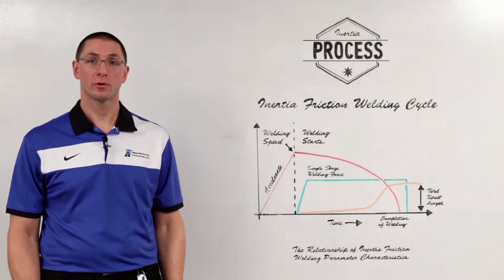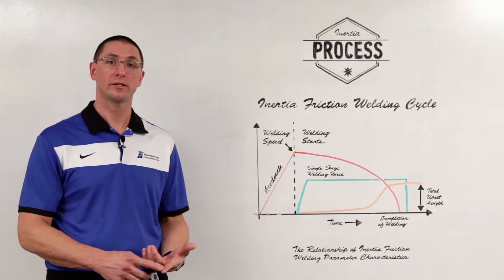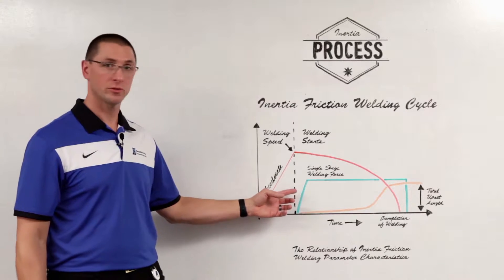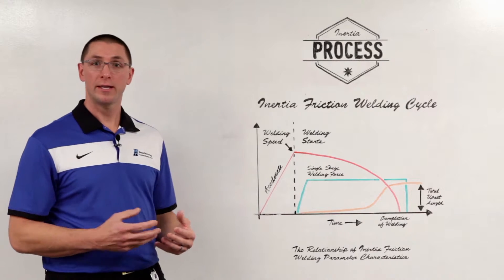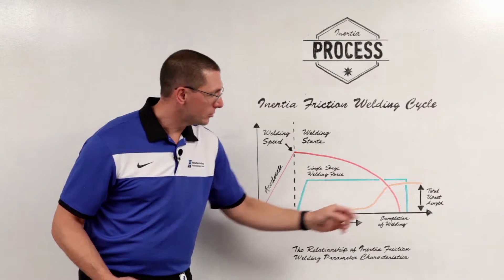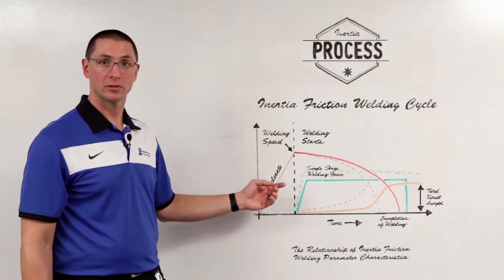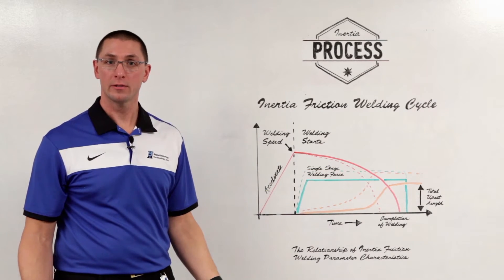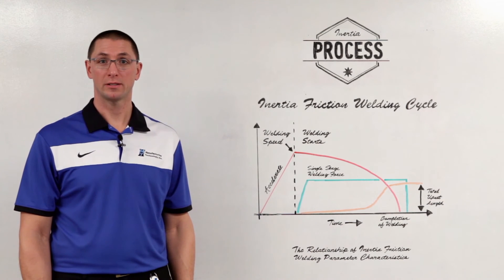MTI Whiteboard Wednesdays: Inertia Process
Chief Technology Officer, Dan Adams, discusses the inertia friction welding process, a variation of rotary friction welding.